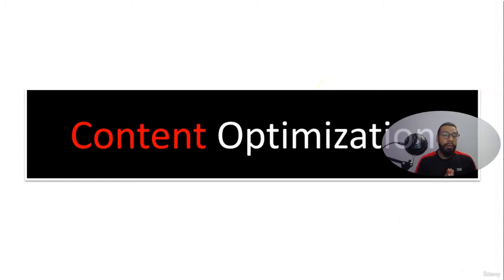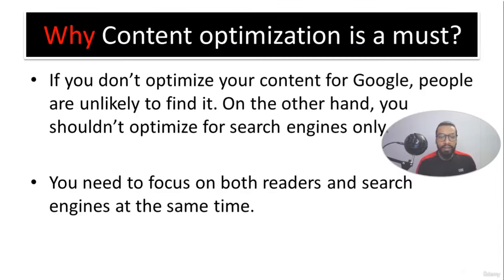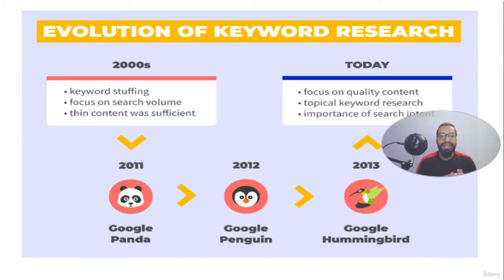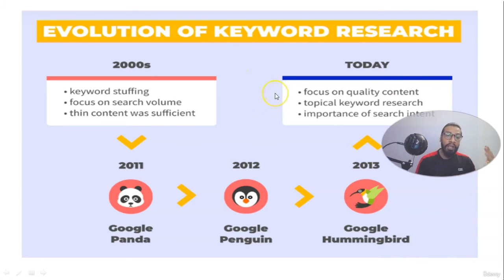Learn about Keyword Evolution & Content Optimization Lecture 10 I SEO Course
Get the tools and tactics to have a near-perfect on-page SEO organization for your website in 1 day.

I'll show you how to create pages that have ideal on-page SEO. If your pages are content pages like articles, blog posts, or sales pages for products, I'll show you how to create them so that:

Your page is the most attractive one on the Google search result page and gets a high clickthrough percentage from search results

Your page is optimized for both: SEO keywords AND your website visitors so that they engage with your content and buy from your sales pages

If you are new to on-page SEO, this course will help to clear up a lot of confusion about which tools to use and what to write on your website, and where.

SEO is often made into something extremely complex, but the truth is that it can be very simple. Your on-page SEO must target the right keywords using correct ways, and I walk you through that in this course by sharing my screen and showing exactly what I do.

Once you correctly implement your on-page SEO, it is something you can set and forget, which will free up your time to begin working on the next steps in the SEO process like your off-page SEO which includes domain authority building, link-building, and getting your website to rank better.

RESPONSIVE AND CARING INSTRUCTOR: WORLD-CLASS STUDENT SUPPORT

If you have questions, know that I am here to help! I answer 99% of student questions within 24 hours. Many students tell me that other instructors don't respond. Well, I do because

1) I care about my students.

2) I feel a responsibility to make sure that students get their money's worth from the course.

NEW: SEO COPYWRITING FOR ARTICLE WRITING

Some students have been asking for examples of SEO article writing and I recently added an example SEO article. The example is a typical article I get from a copywriter and I walk you through every common and important element of SEO article copywriting so you can do it as a freelancer for clients.

SEO ARTICLE WRITING FOR FREELANCERS

If you are an SEO freelancer and you want to know exactly how to write your articles and how to deliver them to clients, there are tutorials that walk you through every part of SEO article writing starting from the title to different elements like image SEO, article length, and much more.

HOW SEO COPYWRITING IS DIFFERENT THAN SALES COPYWRITING

The term "copywriting" is used in different contexts. There is a specific field of sales copywriting that focuses on writing that sells. We cover a few sales copywriting in this course. On the other hand, there is SEO copywriting which is the kind of copywriting you would do if you were writing a blog post for SEO. SEO copywriting is the primary focus of this course.

SEMRUSH TOOL

The course goes over a number of SEO tools including SEMRush. Some of these tools require you to enter your contact and email information. You don't have to use those tools if you are not comfortable giving out that information.

CERTIFICATE OF COMPLETION WHEN YOU FINISH THE COURSE

When you complete 100% of the videos in this on-page SEO course, you will be emailed a certificate of completion by Udemy so you can show it as proof of your on-page SEO marketing expertise, and that you have completed a certain number of hours of on-page SEO.

For 2022: Implement perfect on page SEO in 1 day
Get traffic faster
Improve clickthrough rate to your site on Google search result pages
Get more highly converting and targeted SEO traffic
Please be open to applying the ideas in this course
Who this course is for:
Website and business owners who need to get search traffic
SEO beginners struggling with SEO
Freelancers who want to do SEO